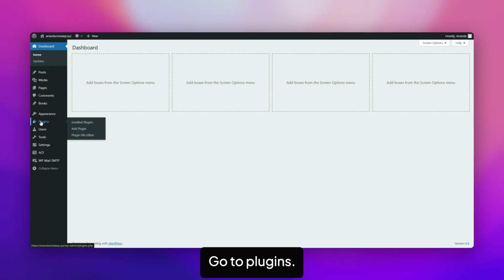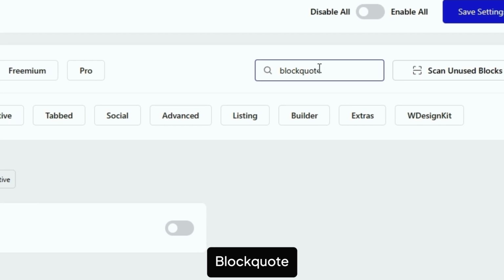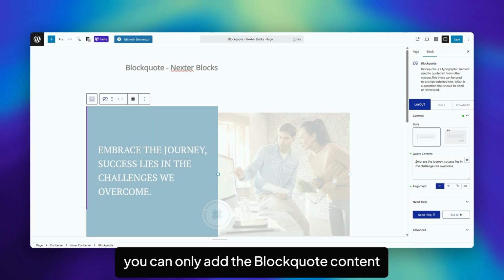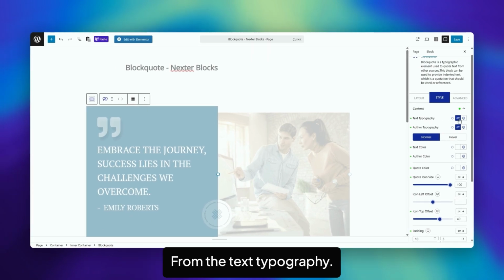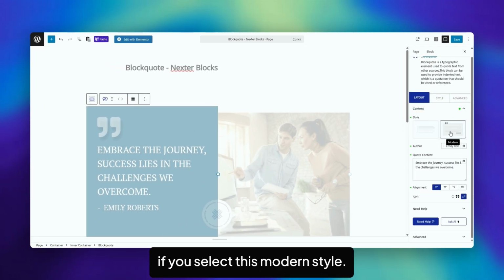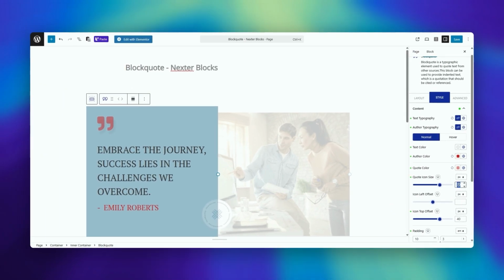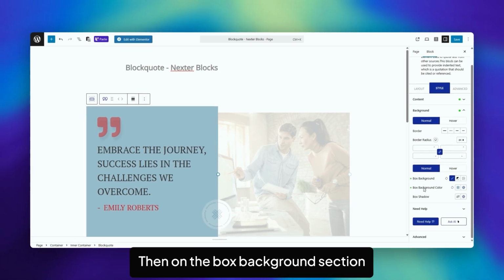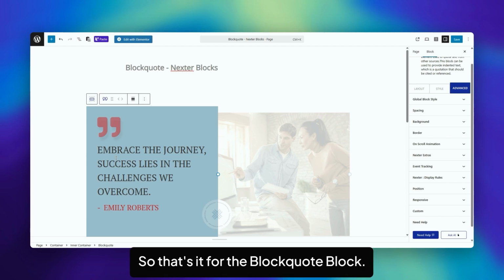How to Add a Blockquote in WordPress Gutenberg Block Editor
How to Add a Blockquote in WordPress, Learn how to highlight quotes or testimonials on your WordPress site using the Blockquote block from Nexter. This step-by-step guide covers installation, activation, and customization in just a few minutes. Perfect for bloggers, writers, and content creators!

Timestamps 🕐

00:00 Intro
00:36 Step-1 Install nexter blocks Free/Pro versions
01:48 Step-2 Activate Accordion Block
02:02 Step-3 Add accordion block to webpage
02:23 Step-4 Customize Accordion Block
05:45 Outro

Important Links 🔗